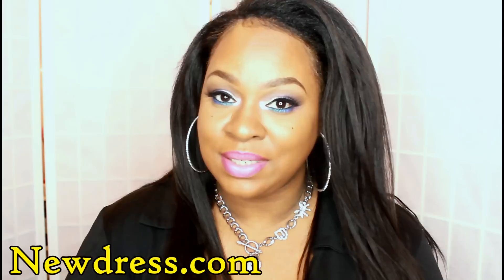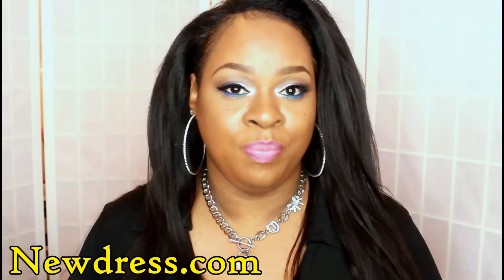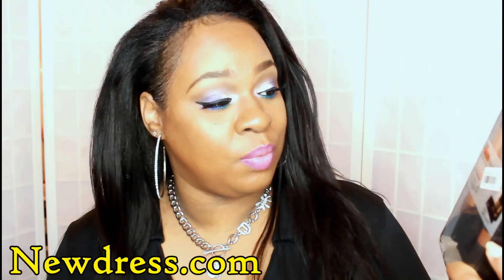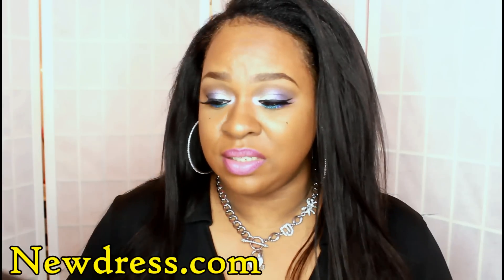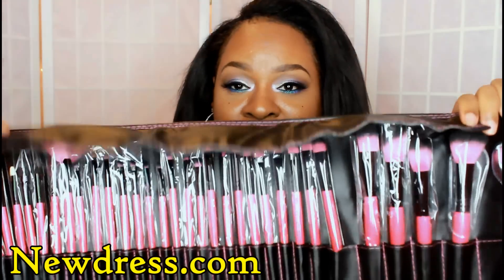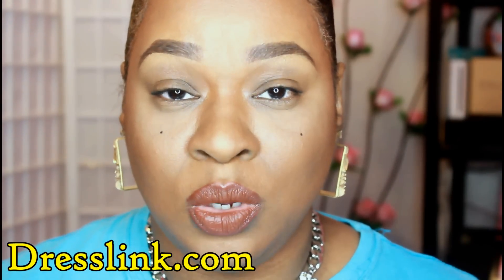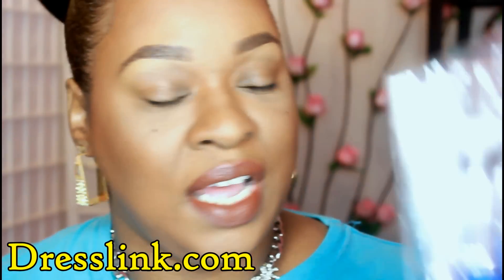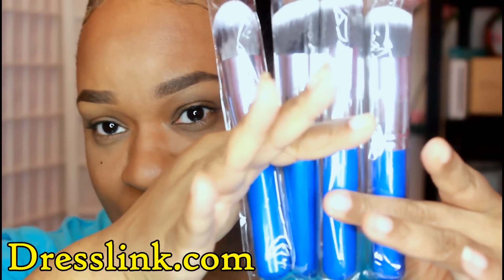*CLOSED*Makeup Brush Haul&Giveaway! Newdress|Dresslink|cndirect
Here are the links to the Items in the video!
I STAND CORRECTED! THE REAL TECHNIQUES BRUSHES ARE ACTUALLY CHEAPER THAN WHAT I SAID IN THE VIDEO AT NEWDRESS.COM!

1.Beauty 3 PCS Makeup Brush Cosmetic Brushes Set With Case
2.Pro Make Up Cosmetic Set Eyeshadow Foundation Wood Brush Tool
3.4pcs Professional Cosmetic Makeup Brushes Set Foundation Eyeshadow Brush Tools

1.Luxury Aluminum Ultra-thin Metal Case Cover Skin For Samsung Galaxy S5 S V i9600
2.Fashion Women's Synthetic Makeup Brush Set Cosmetics Foundation Blending Blush

1. Thumbs Up Video
2. Share Video
3. Check out the sites and tell me your favorite items!
Ends in a Week. Good Luck! XOXO!
THE ITEM YOU WILL WIN IS THE 32 PIECE BRUSH SET.